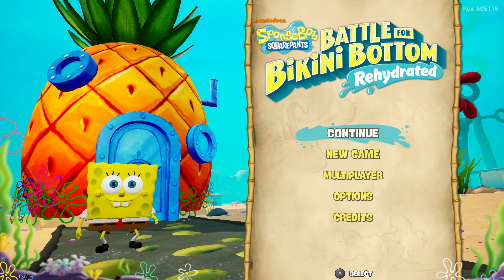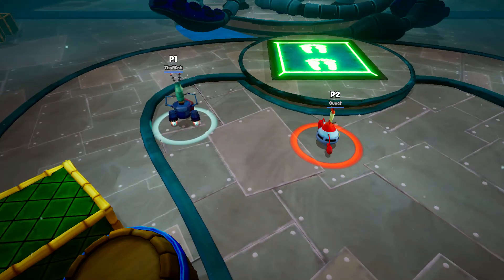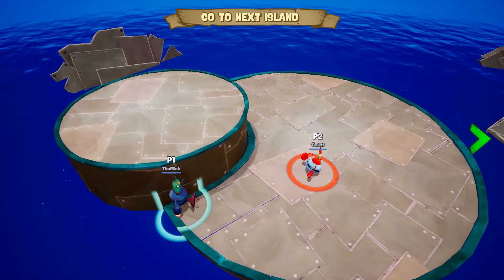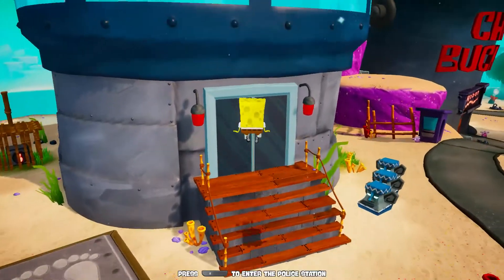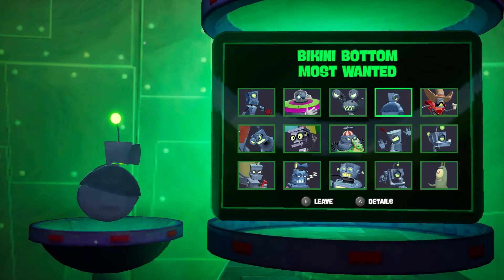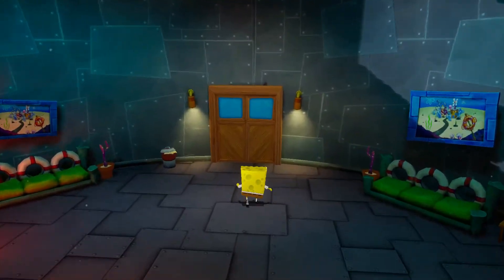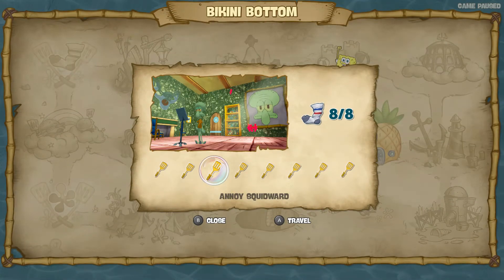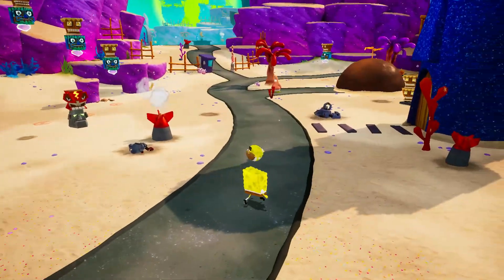Battle for Bikini Bottom Rehydrated -Bonus Video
Today, we checked out some of the bonus content that this game had to offer, and it was kind of a let down. Hope you enjoy!